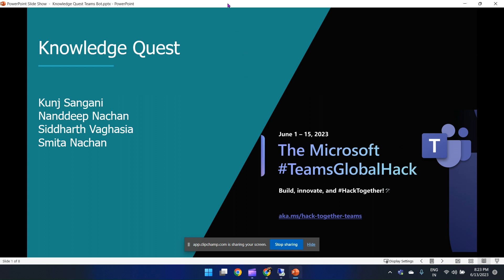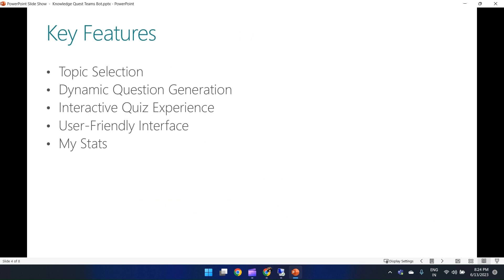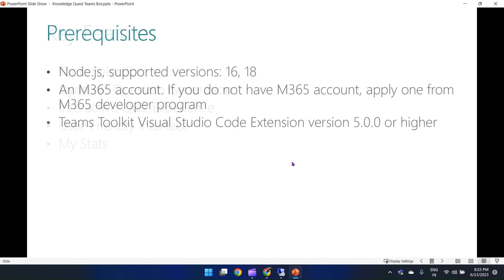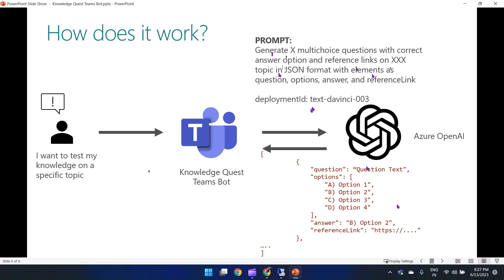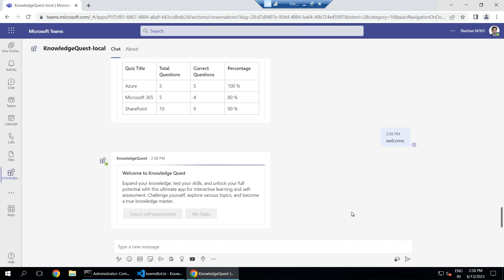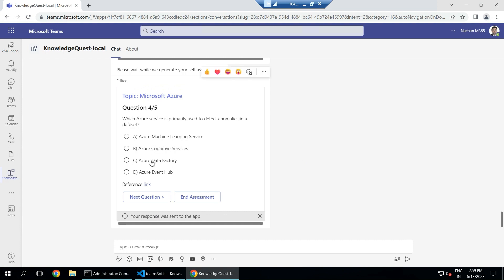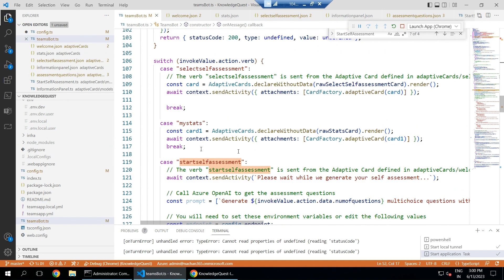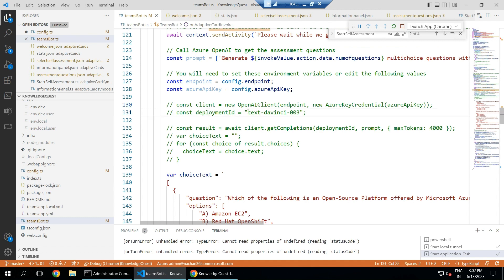Teams Global Hack - Knowledge Quest Teams Bot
The Knowledge Quest Teams Bot is an interactive Chat Bot application designed to allow users to test their knowledge on specific topics using the power of OpenAI. The app provides an engaging and educational experience where users can challenge themselves and expand their knowledge in various areas.